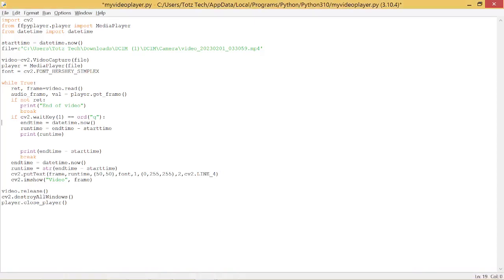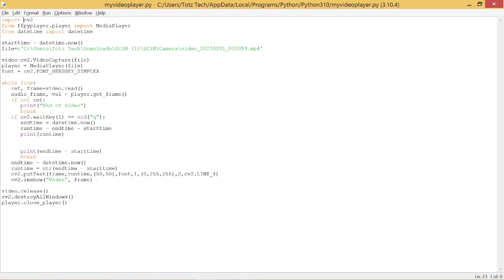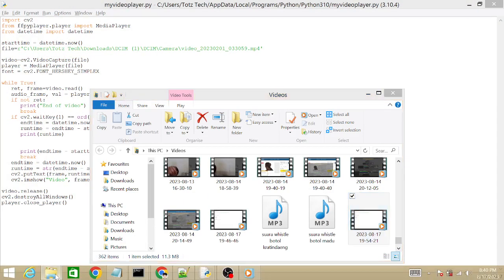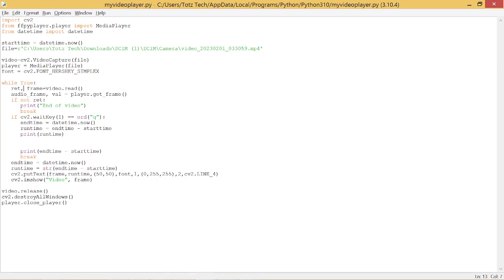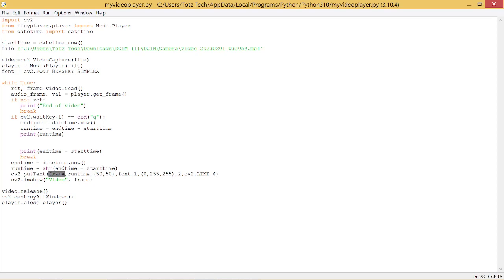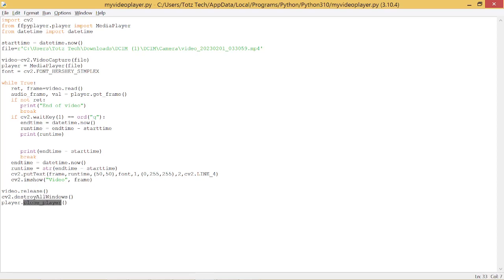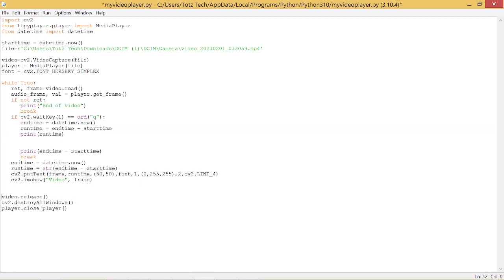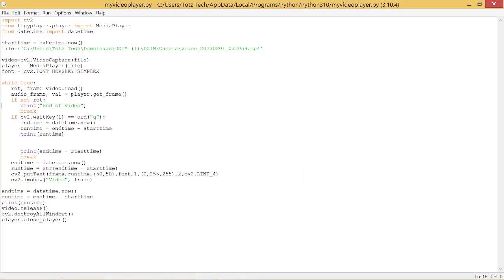Python - How To Make A Free Video Player That Shows Milisecond Using OpenCV2 And FFPYPLAYER Module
Hello programmers,

There are times when we want to know the current milisecond information of the video that we currently played while watching it. We can't see it in Windows Media Player in Windows 8.

So, the solution are use any available software like Windows Media Classic or like this one, We make a video player that displaying milisecond information using Python and if you want you can reuse the code.

Totz Tech